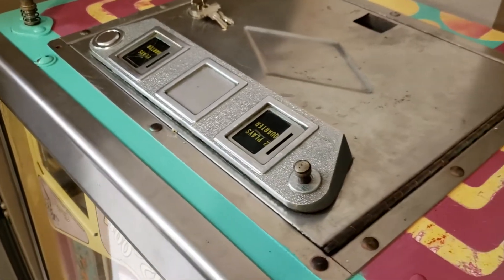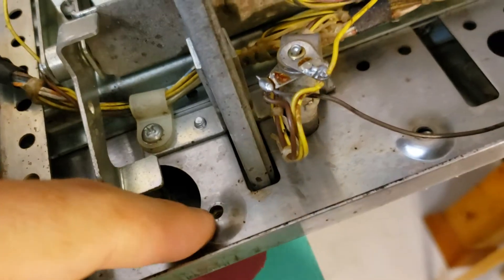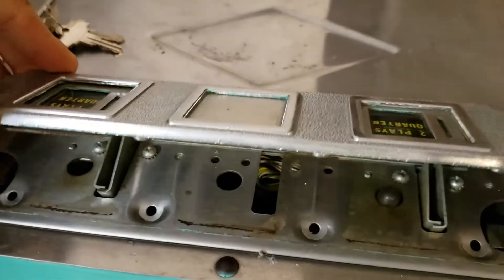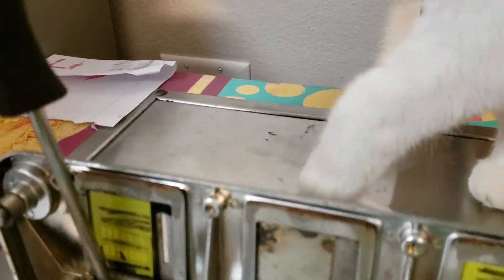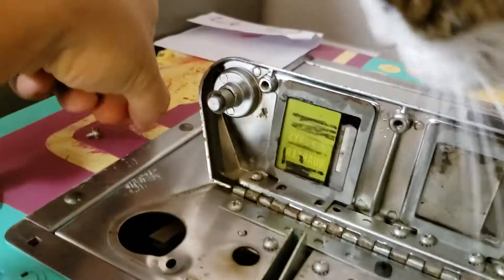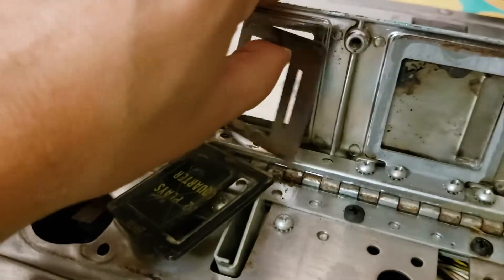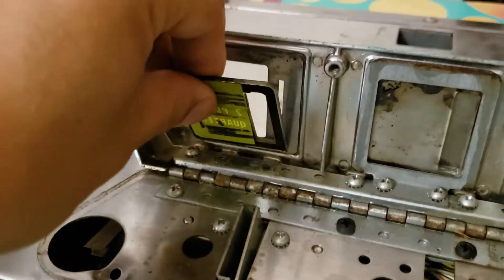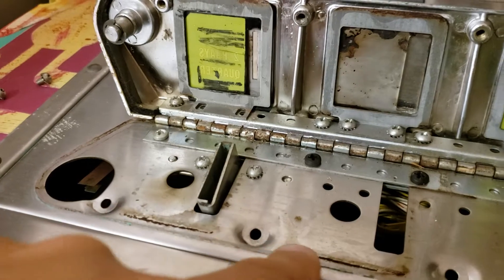Bally Coin Entry Plate Replacement